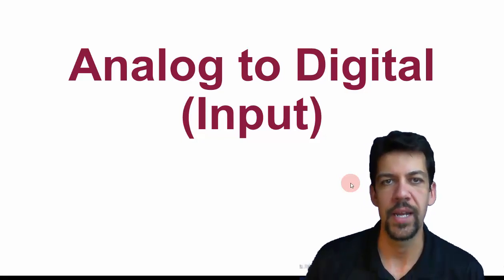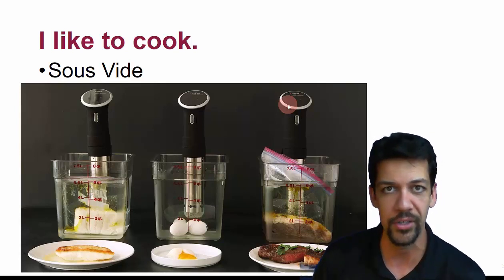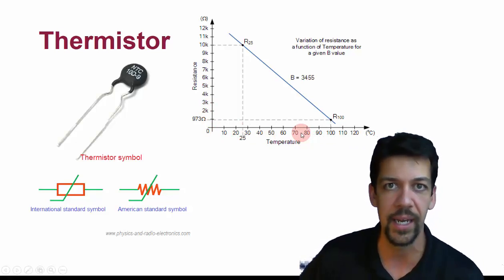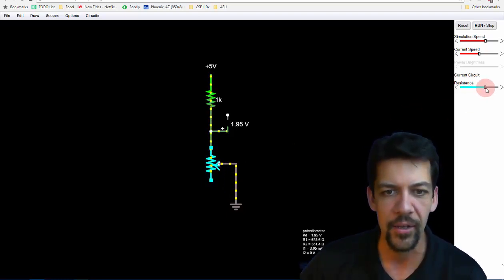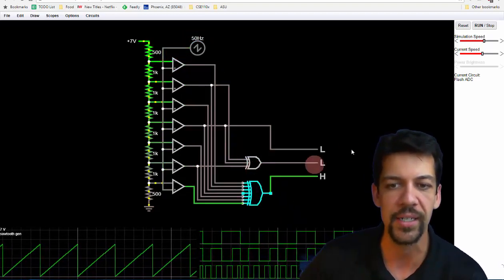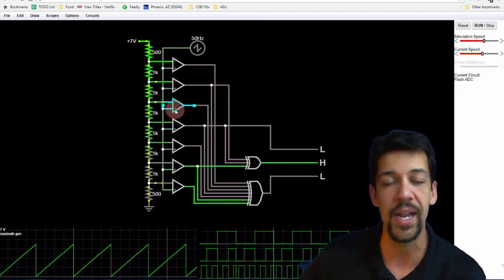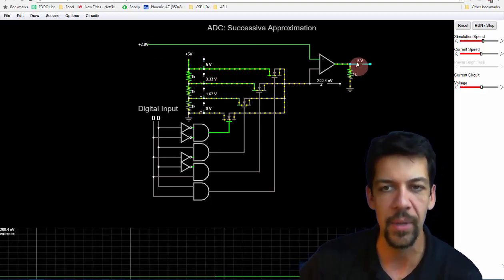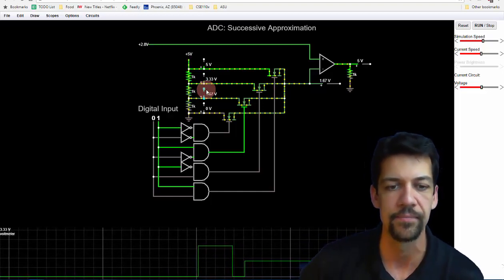05 - Analog I/O Part 3: Analog to Digital